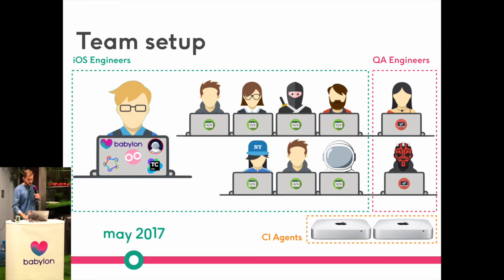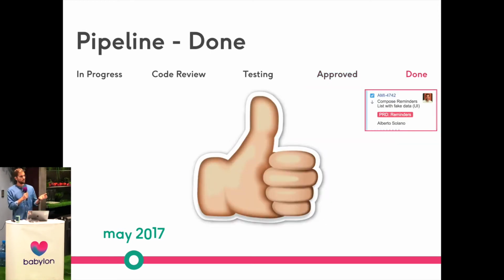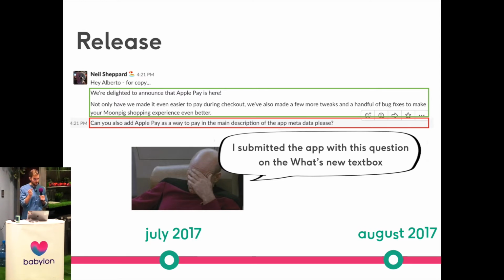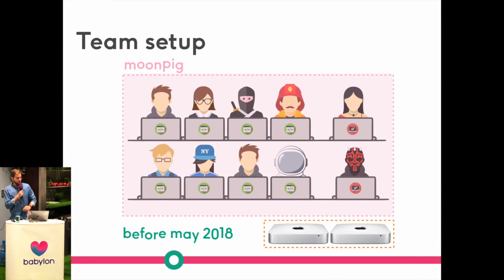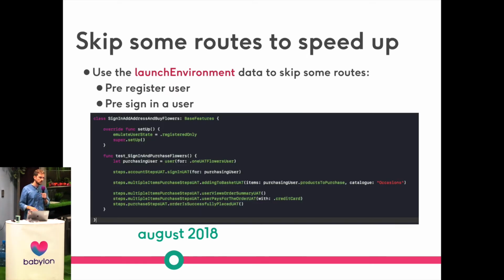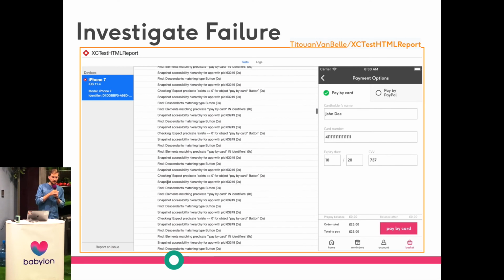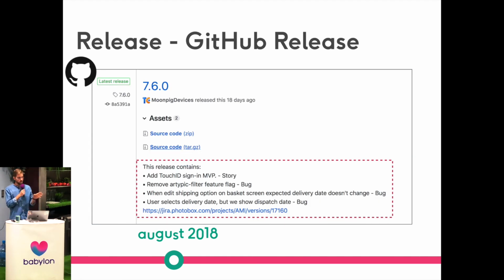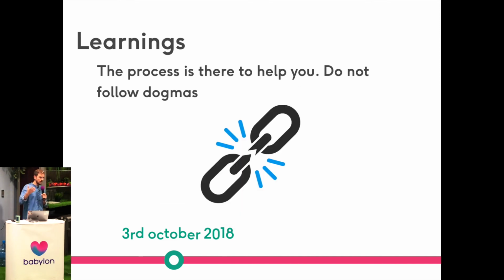iOS Astronauts - Oct 2018 - How to replace people with robots - Alberto Solano